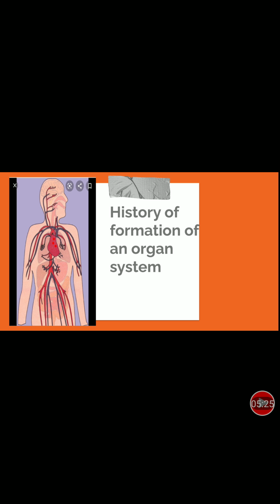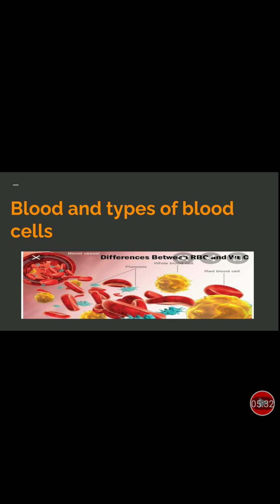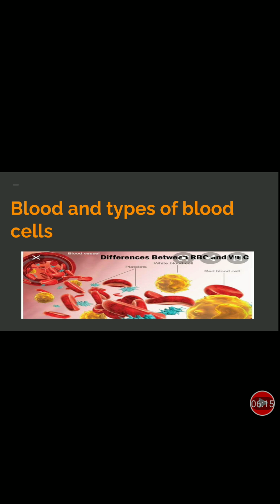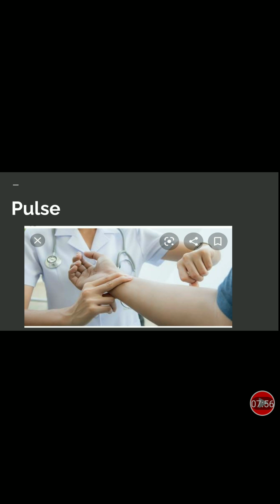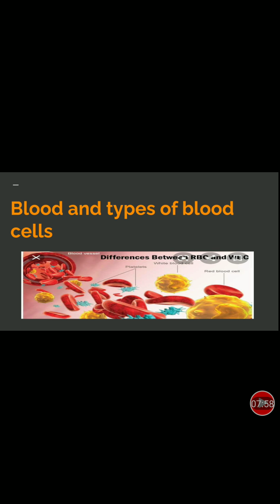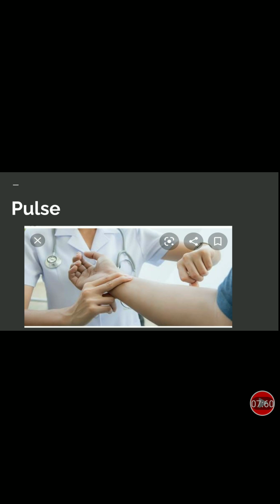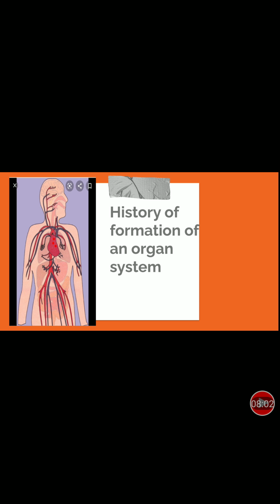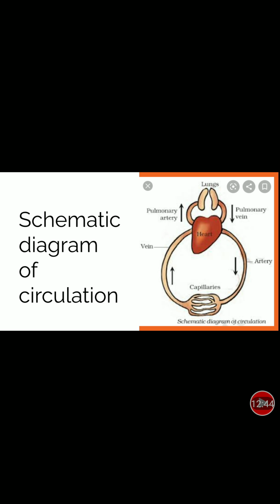Chapter-11 Transportation in human beings Part-1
circulatory system
types of blood cells and blood vessels